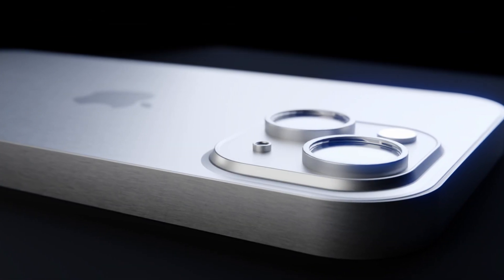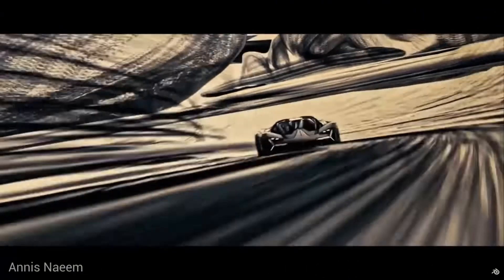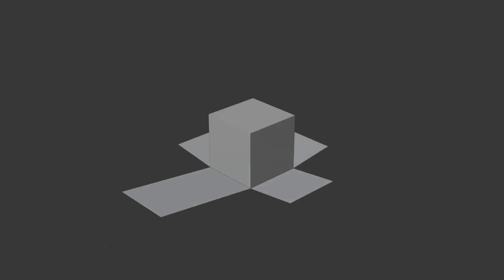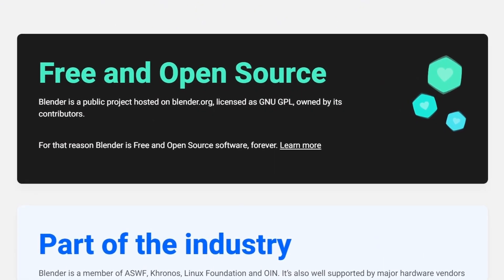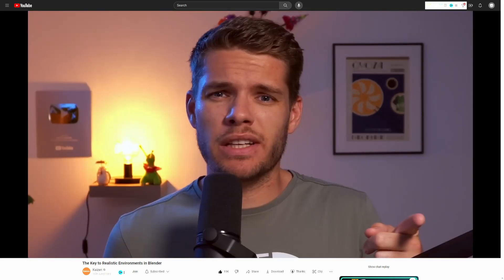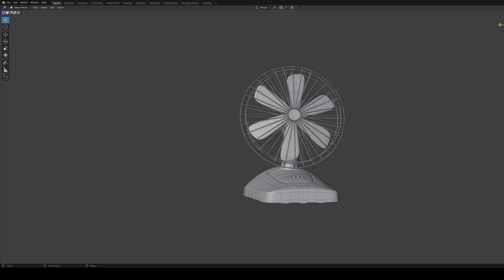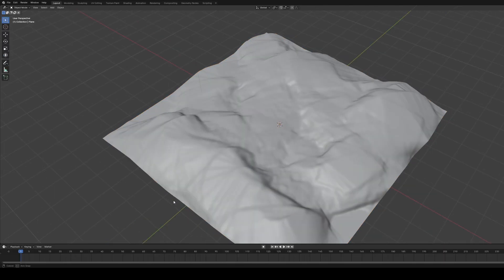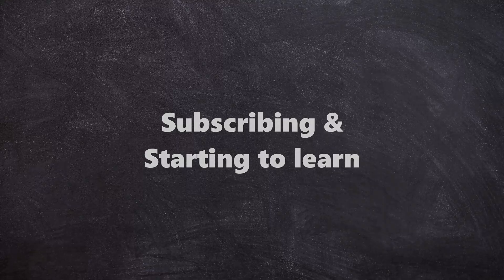How I would Learn Blender (If I could start over)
Curious about learning Blender for 3D modeling? In this video, I share how I would start learning Blender if I could do it all over again. Whether you're a beginner or looking to improve your skills, this video will give you the guidance you need to master Blender!